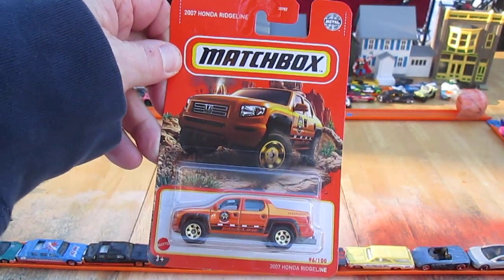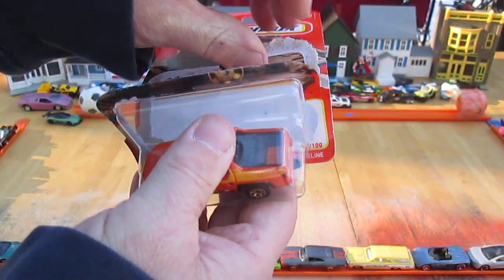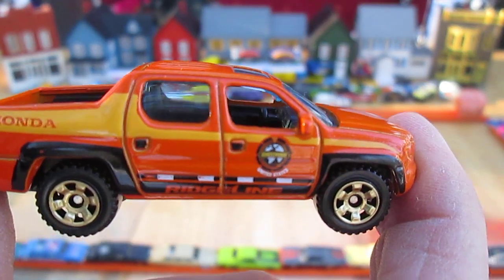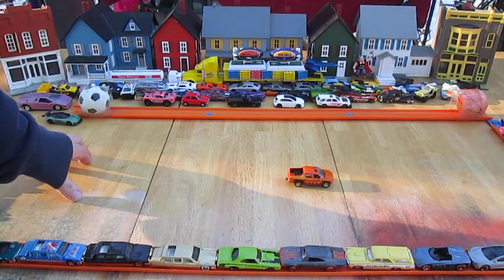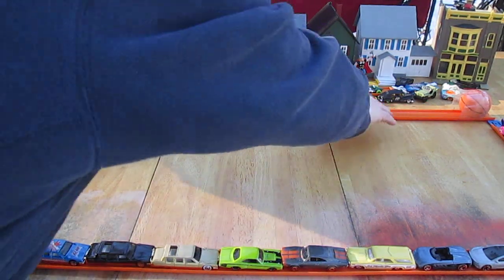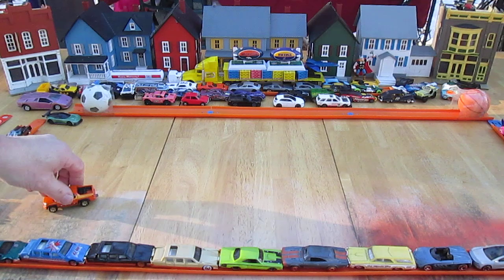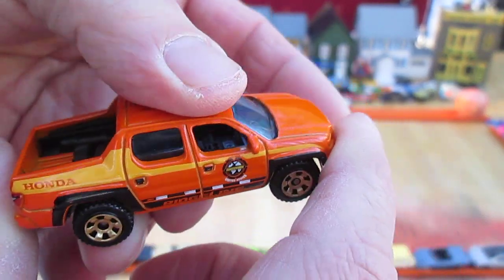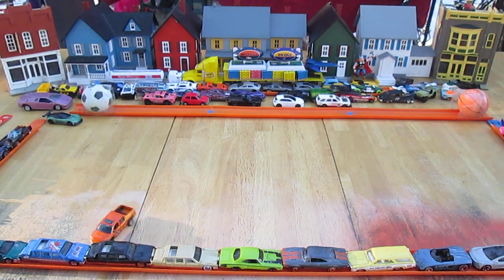Orange 2007 Honda Ridgeline 2022 Matchbox Toy Truck Unboxing and Review